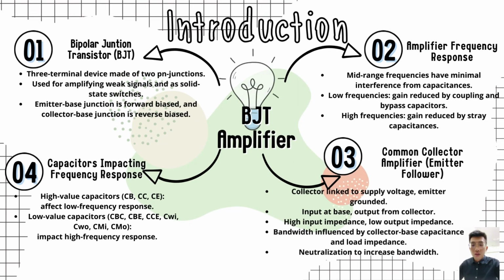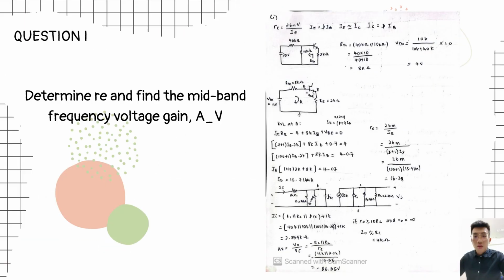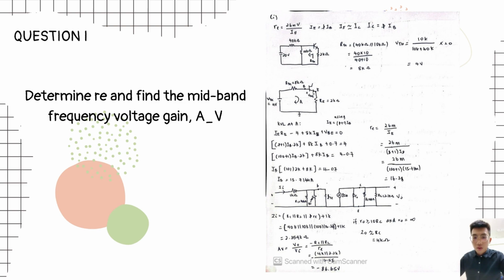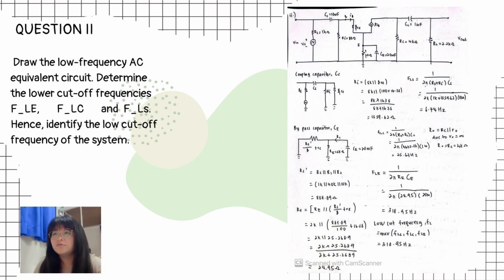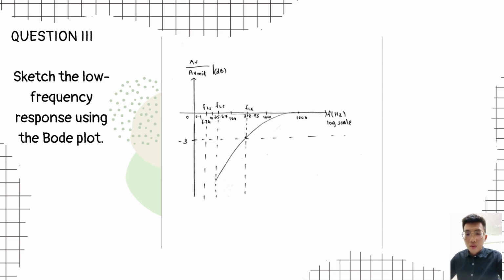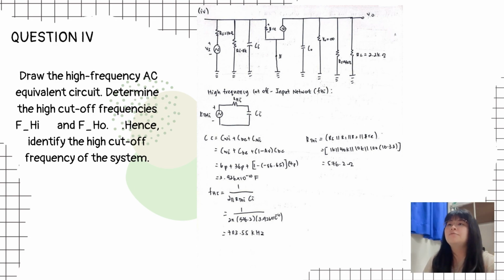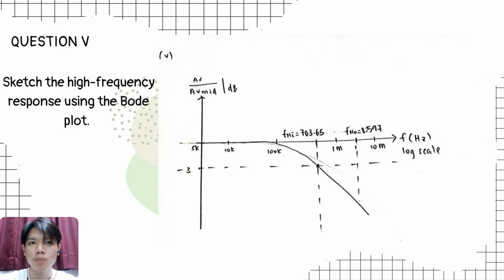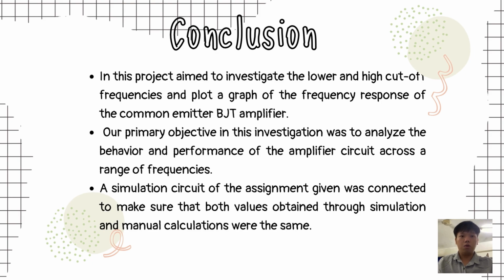BEV10503-analog section 2 group2